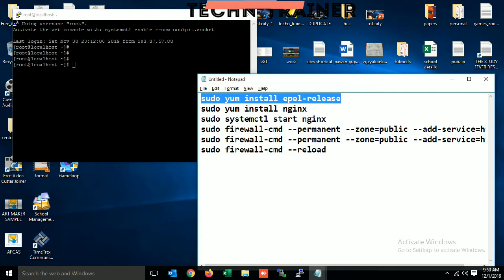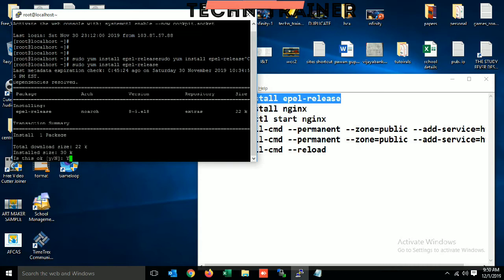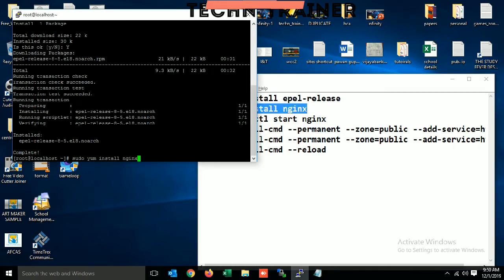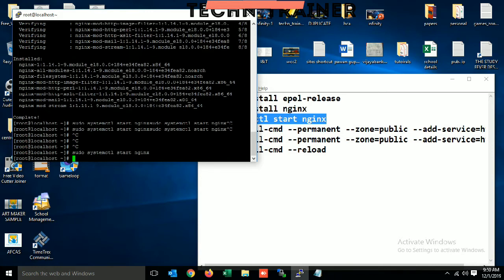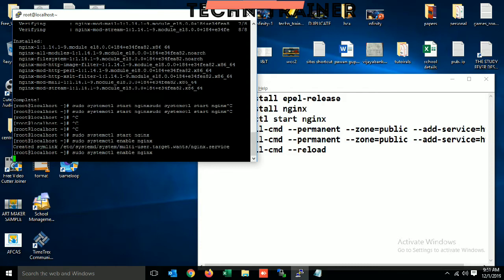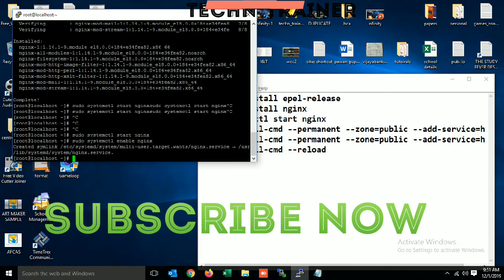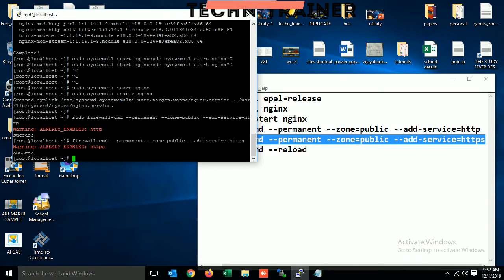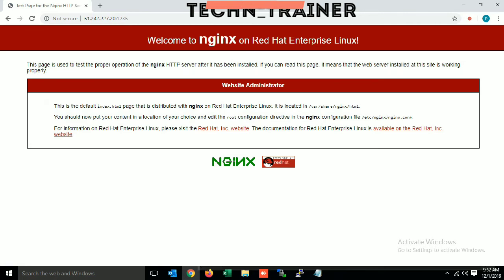HOW TO INSTALL NGINX WEB SERVICE IN CENTOS-7 | STEP-BY-STEP-TUTORIAL - Techn Trainer